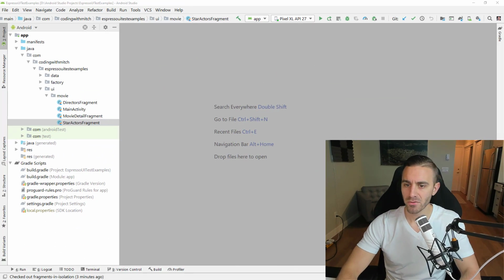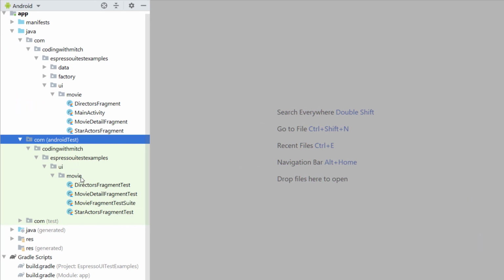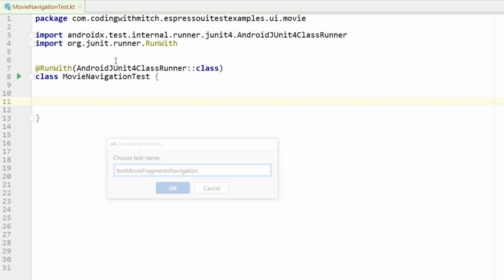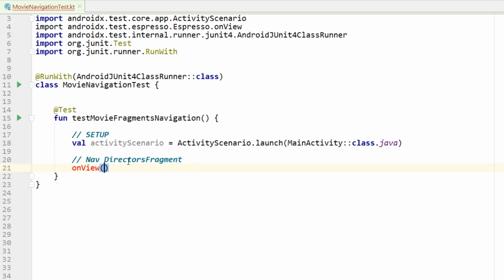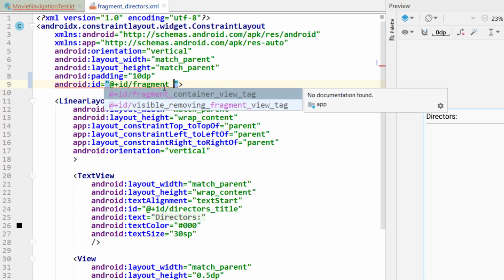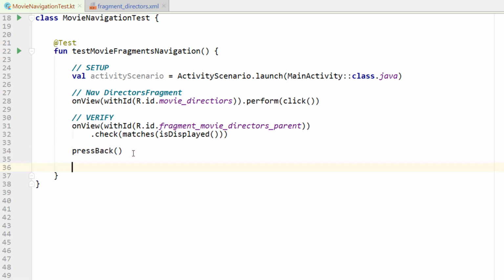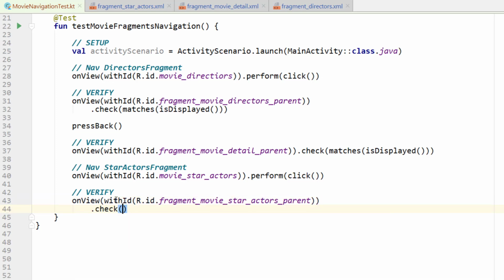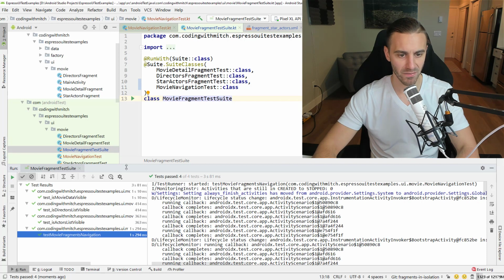Fragment Navigation Testing (Espresso for Beginners PART 7)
In this video I show you how to test fragment navigation using Espresso and androidx.test. I use the classic fragment transaction method. In a more advanced course that I'll release next month, I'll show you how to test fragment navigation with navigation components.

These are UI (Instrumentation) tests with Espresso.